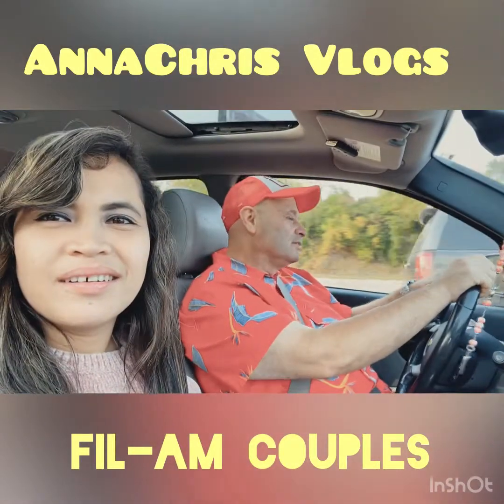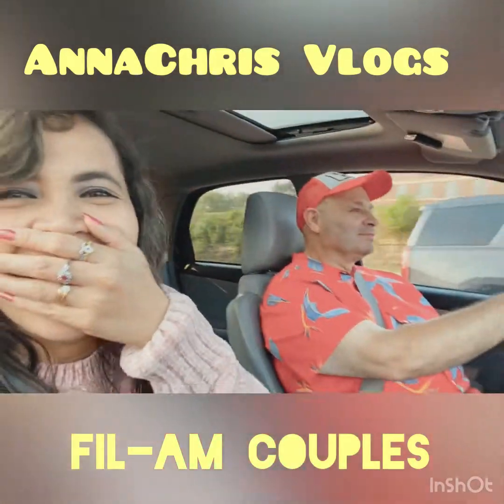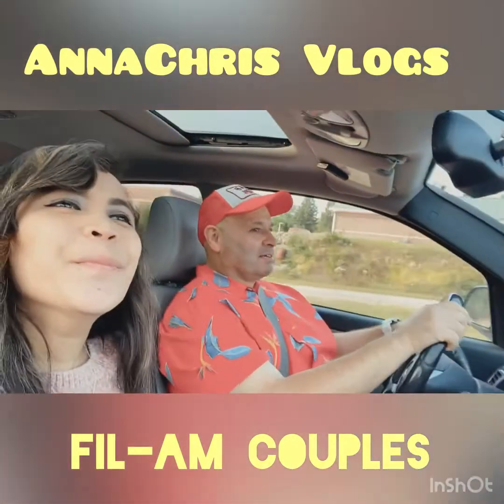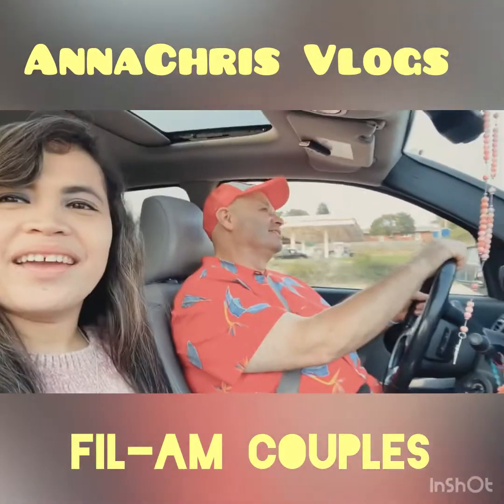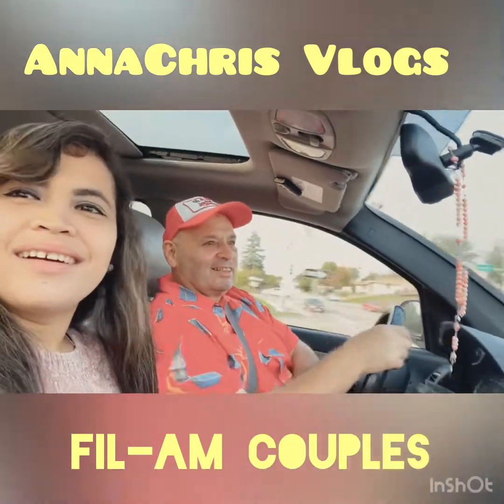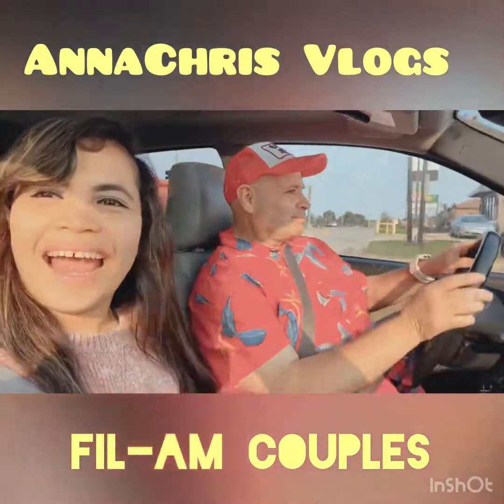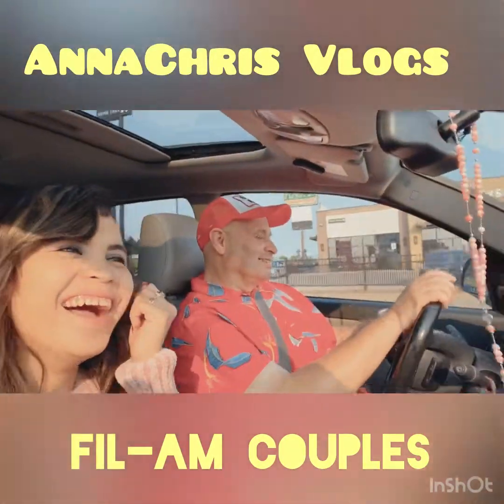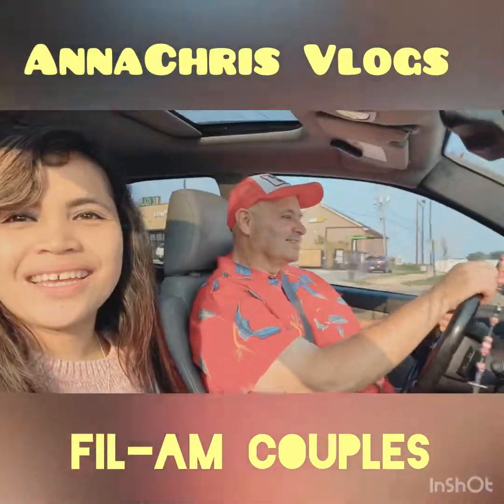DRAWING | funny Vedios | Fil-am couples | USA 2020 | AnnaChris Vlogs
Me; Honey we draw the baby when we got home?
Honey; I need to change oil! Hahahahaha

Follow me on 👇👇👇

Facebook; Anna B Chambers (❤️Chris💑Anna💚)
Facebook Page; AnnaChris Vlogs
Facebook Pages; My Cats Story

Live in Benton Wisconsin USA
From; Midsayap North Cotabato Philippines

God bless...